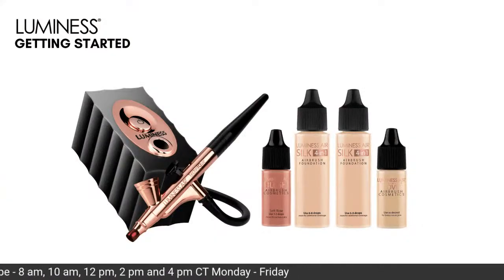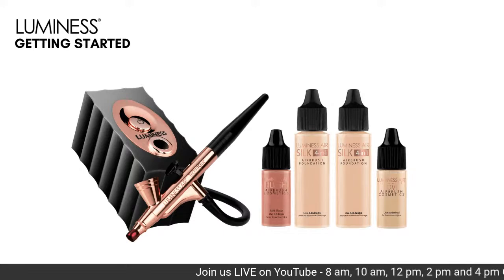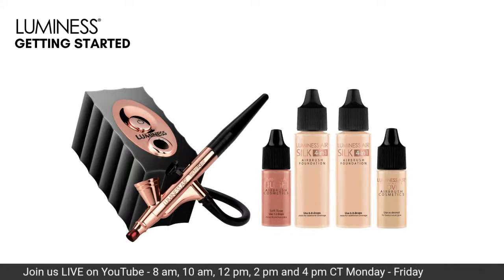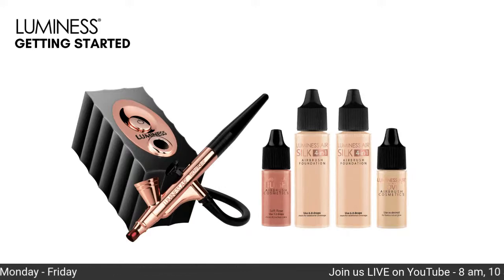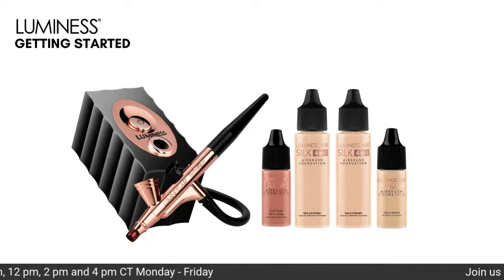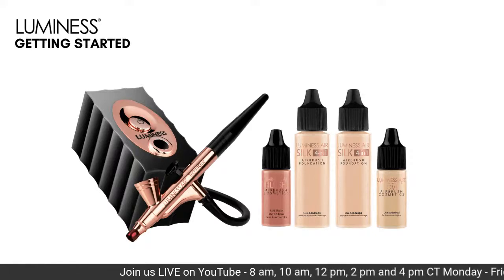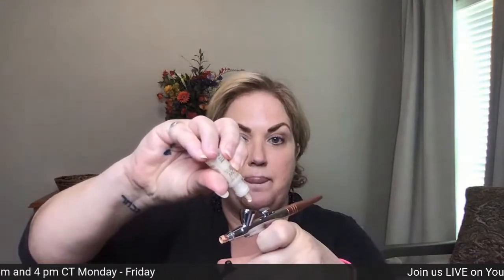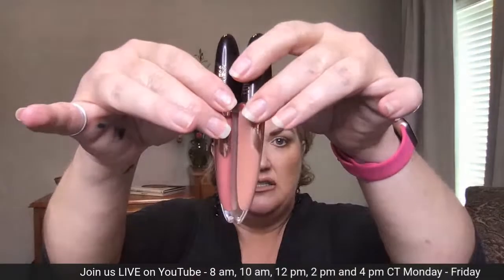Airbrush and Natural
Let me show you how easy airbrush can be and achieve a natural look.